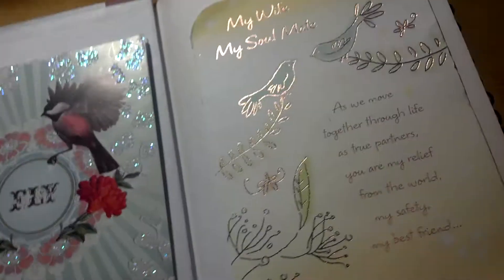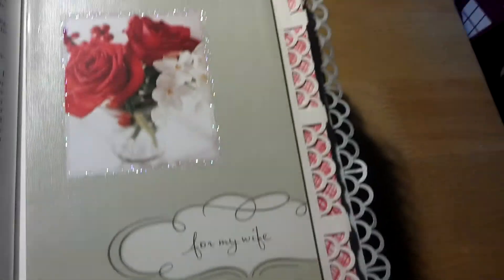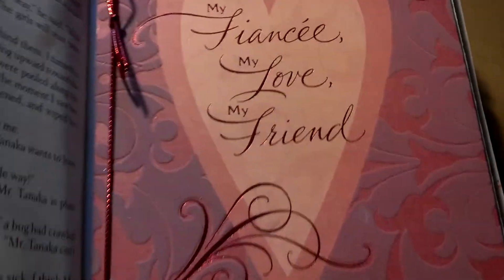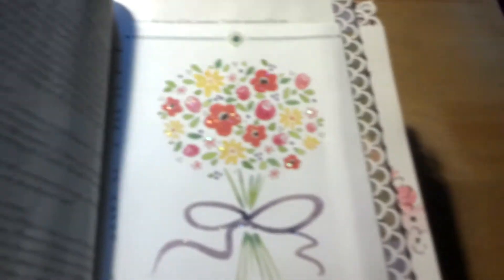greeting card smash book progress #2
Here's where I am at after an afternoon of playing. Still a long way to go!